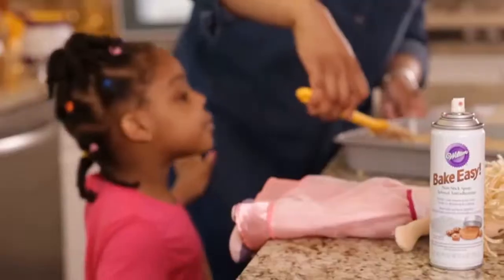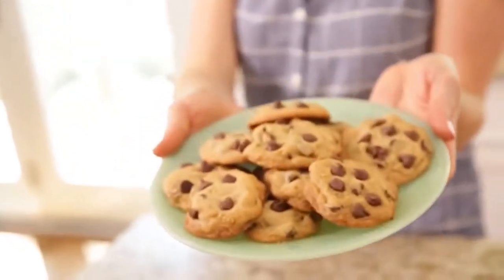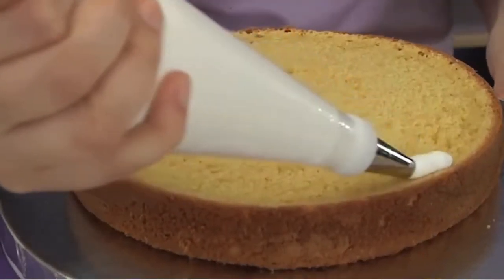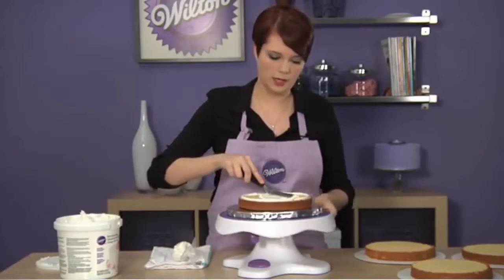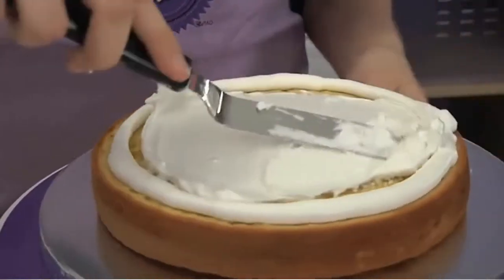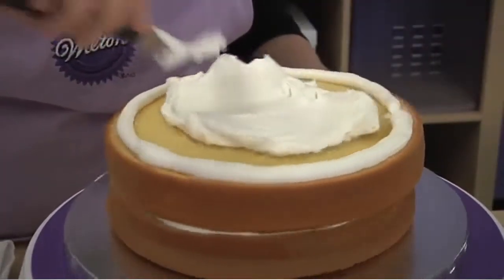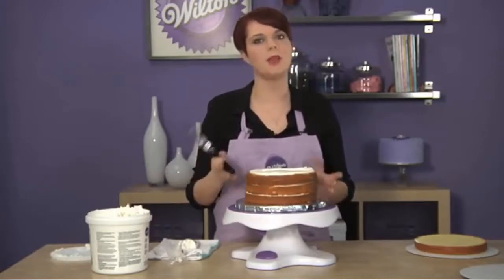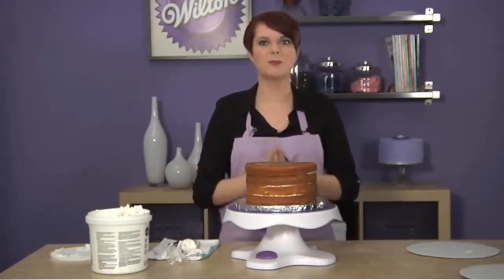Top 5 Best Cake Stands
► 1. Wilton 3-Tier Pillar Cake Stand
► 2. Wilton Tilt-N-Turn Ultra Non Slip Cake Turntable
► 3. YestBuy 4 Tier Maypole Round Wedding Party Tree Tower Acrylic Cupcake Display Stand
► 4. Kootek All-In-One Cake Decorating Supplies with Revolving Cake Turntable
► 5. Wilton Towering Tiers Cupcake and Dessert Stand